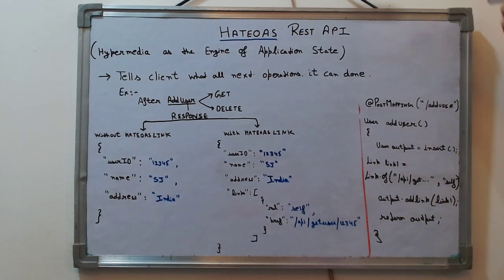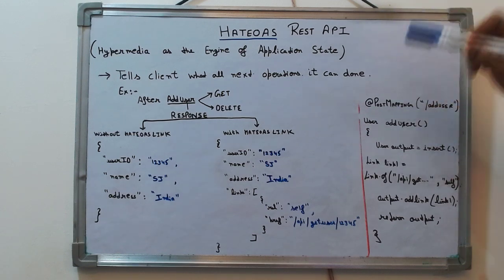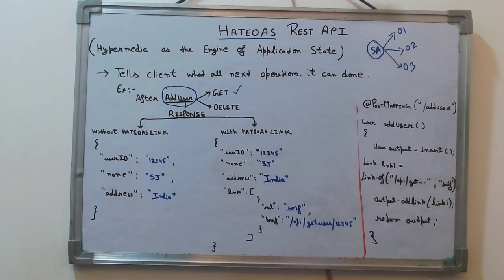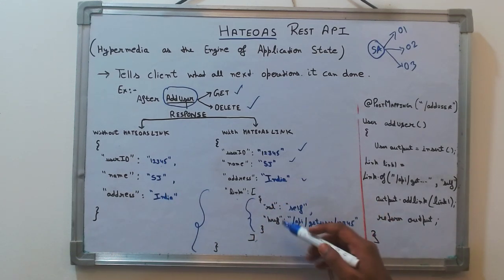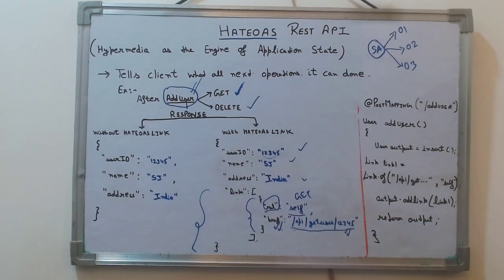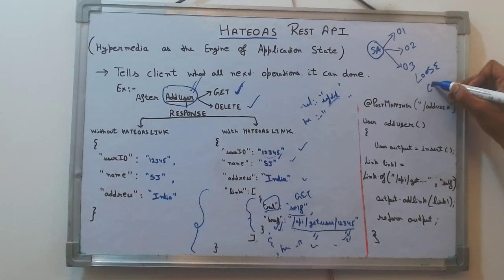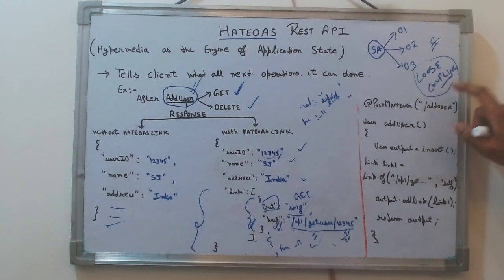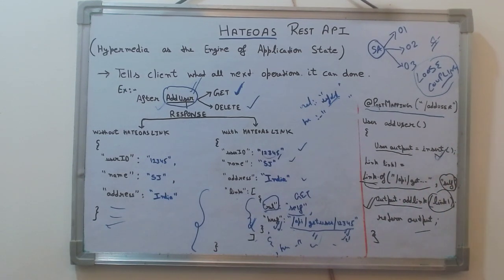HATEOAS (Spring boot) in 10Mins | HATEOAS RESTful API | Backend Software Developer